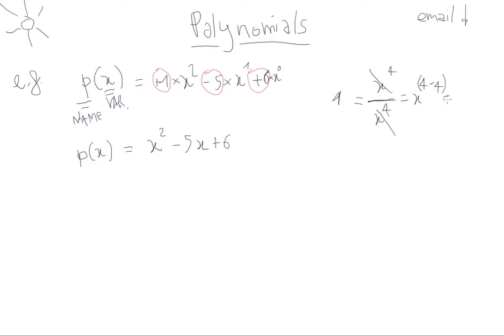Polynomials 01 - pre-calculus made easy TI001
How to read polinomials, whats are they, coefficients, exponents, rasing to the power of 0 and more.

to book your private one-to-one session for some hepl with mathematics, calculus, numerical mathematics, coding, fortrna, c, lapack, matlab, bash, makefile and much more!

Professionals at Tutor Island have 10+ years of experience in tutoring students from High School and University in the aformentioned topics.